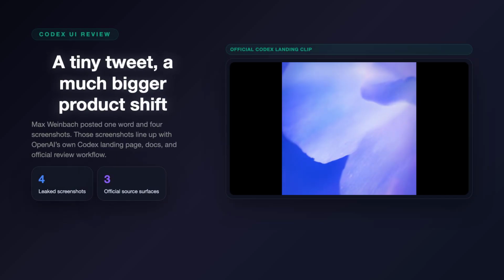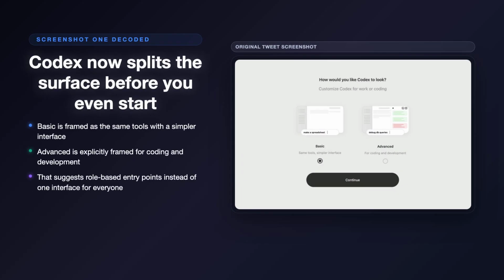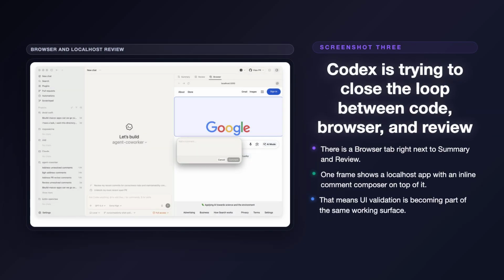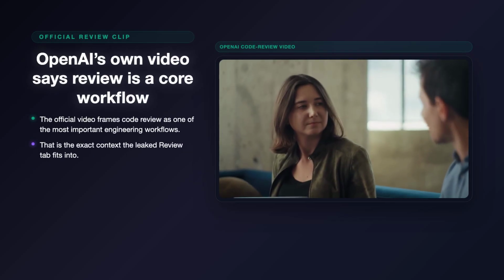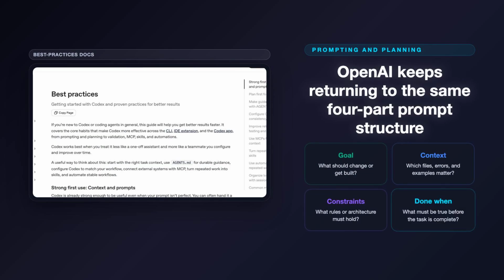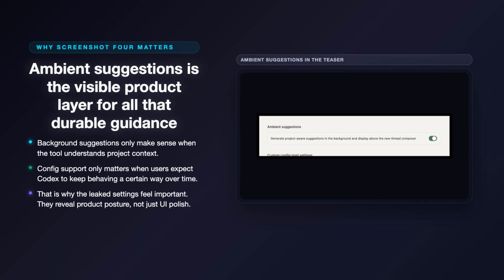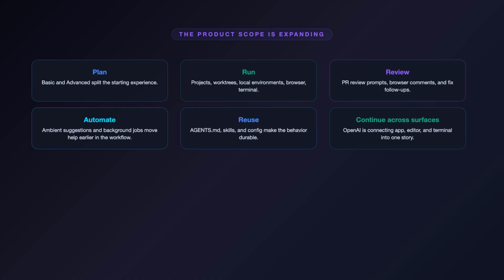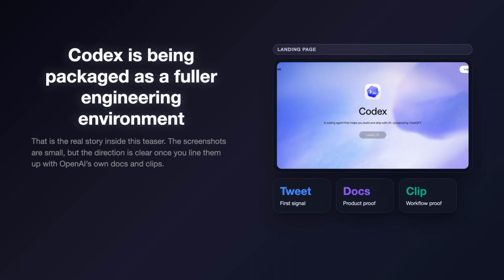OpenAI Codex UI Update, What the Teaser Actually Reveals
Max Weinbach’s Codex teaser was only one word long, but the screenshots revealed a lot more. In this video, I break down what the leaked Codex UI actually shows, how it lines up with OpenAI’s official Codex landing page and docs, and why the browser, review, and ambient suggestion surfaces matter.

Timeline
00:00 Intro, why this tiny teaser matters
00:43 Basic vs Advanced mode
01:35 The new workspace surface
02:31 Browser plus review workflow
03:27 GitHub review flow and official docs
04:23 Prompting, AGENTS.md, skills, and automations
05:22 What changed in Codex
06:06 Final takeaway

Built in Remotion.